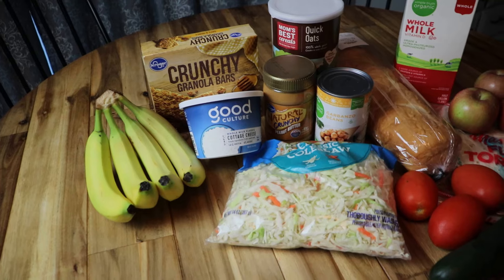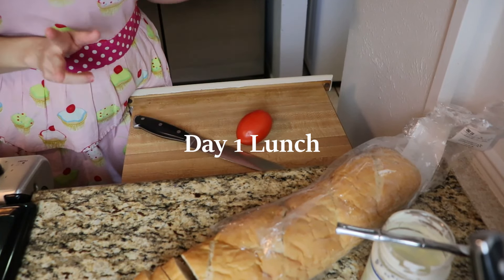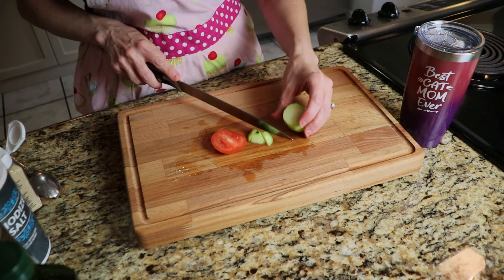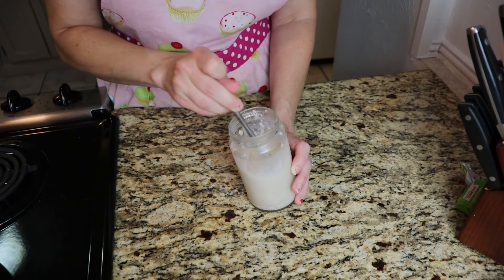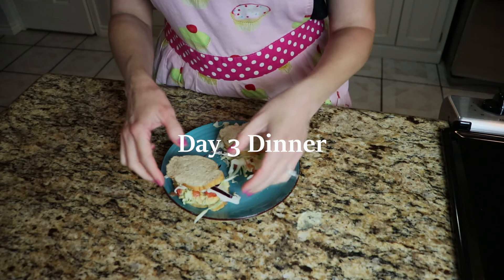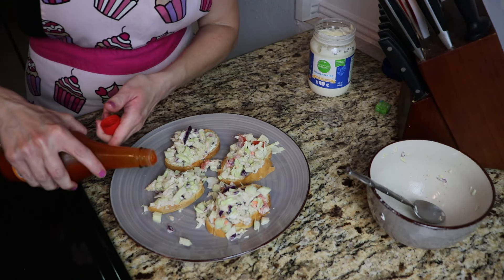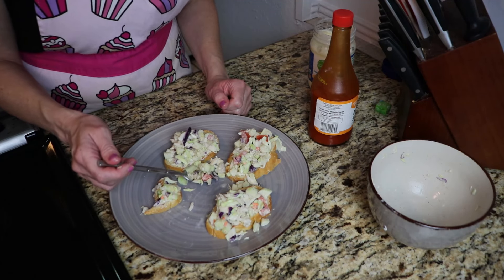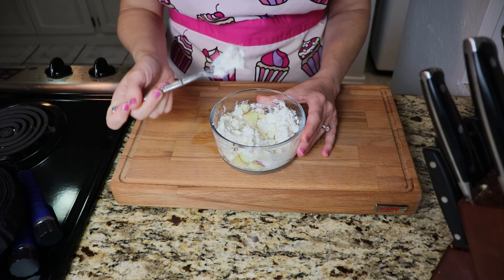No Cook Meals for 8 Days Weekly Eating for 17.45 Bucks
In this video I'll show you how to spend less and still make delicious meals! With the rising price of food, everyone is looking for ways to cut their grocery bill but still feed their families. I believe food doesn't have to be pricy or come form a fancy store to be good and good for you. Food should be simple. And every meal should be made delicious by the company and conversations.
These meals are made for one but can be doubled to make for more than one person.

Links:
(immersion blender)

Food Pricing and information:

Items bought:
3 Apples: 1.50
Oats: 1.25
1/2 gallon milk: 1.99
Cole Slaw/Cabbage mix: 1.79
1 can chickpeas: .89
1 cucumber: 1.00
French bread loaf: 1.00
Granola Bars: 1.25
4 bananas: .80
10 tortillas: 1.99
Cottage cheese: 1.99
3 tomatoes: .75

Total: $17.45